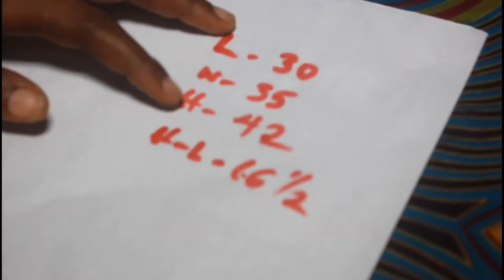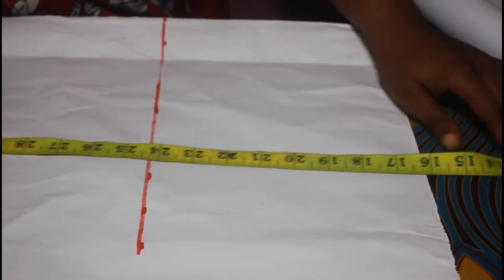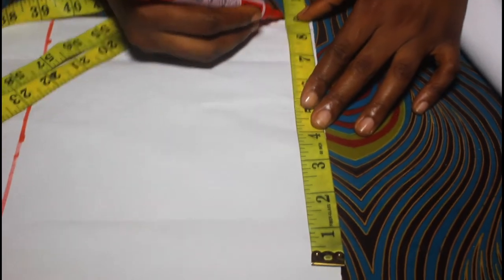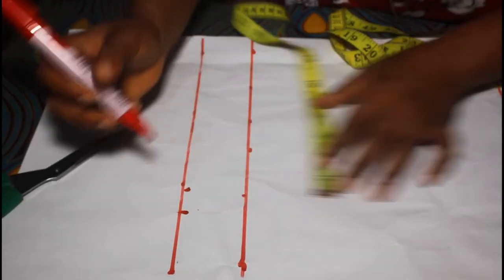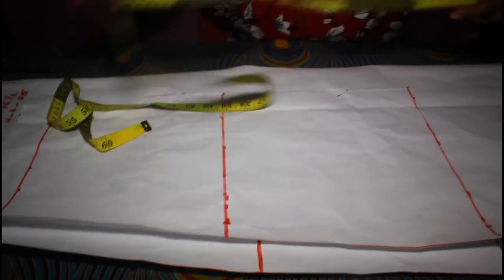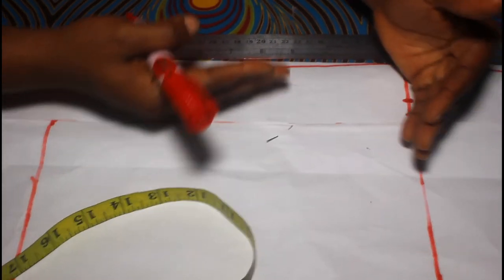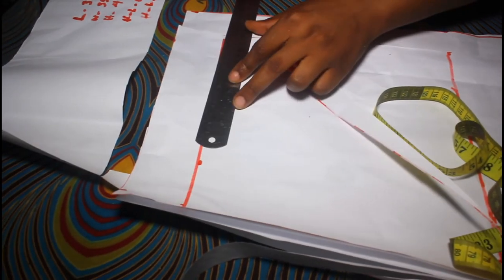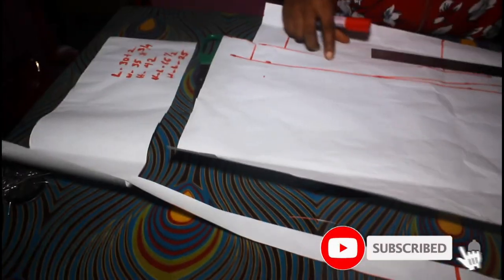The Easiest Way to Make a PENCIL SKIRT | Beginners Sewing (NO BULGE) | CuteLuks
This video is a step by step explanation of how to make a pencil skirt that is fitted, smart and without any bulge on either the front or back.

Please Like, Drop your comments and Share.